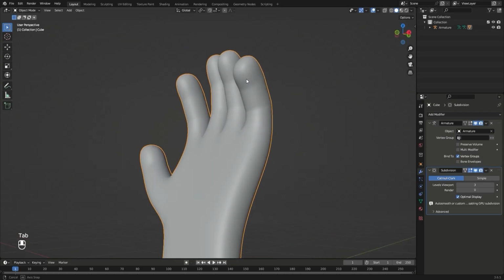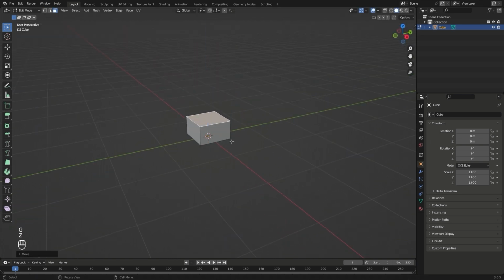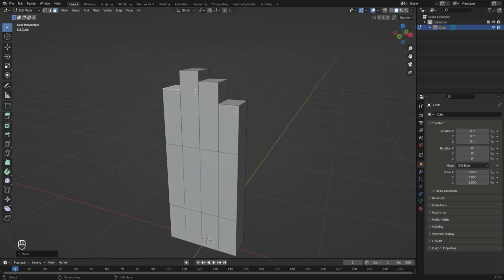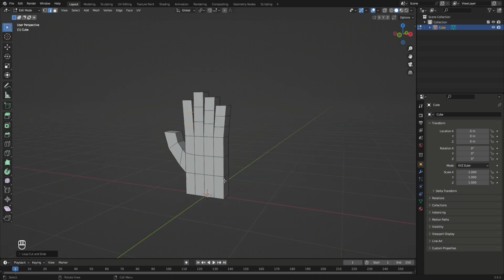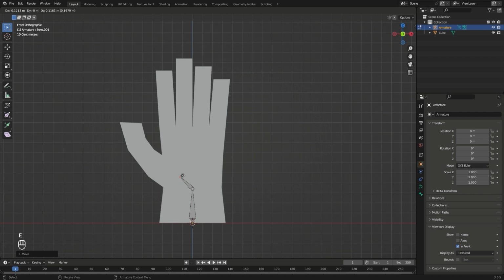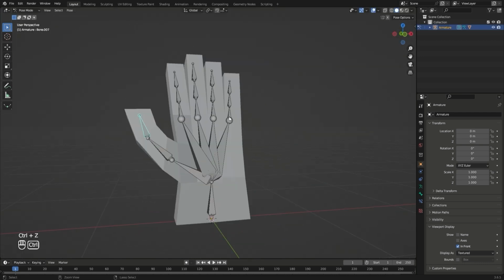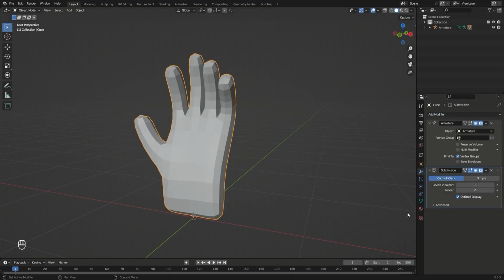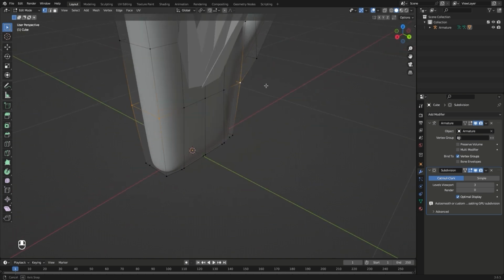How to make a low poly hand | 3D House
Welcome everyone to 3D House! Today, I will guide you on creating a lowpoly 3D hand model using Blender software. With just a simple operation, we can transform a basic 3D model into a professional one using the "Subdivision Surface" tool.

(This is the first video of 3D House, so if the video quality is not perfect yet, I hope for your understanding. I will try to improve it in the upcoming videos. Thank you very much for watching)